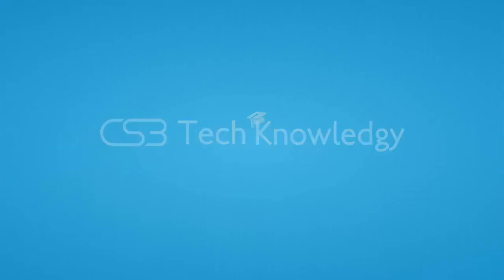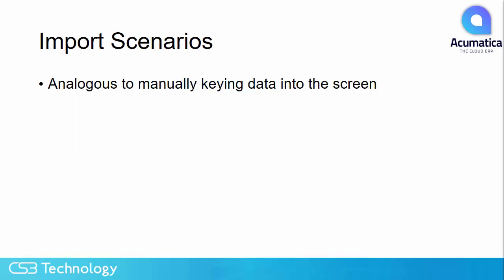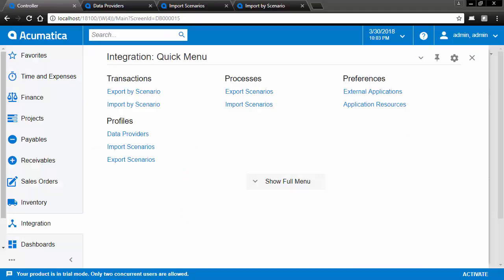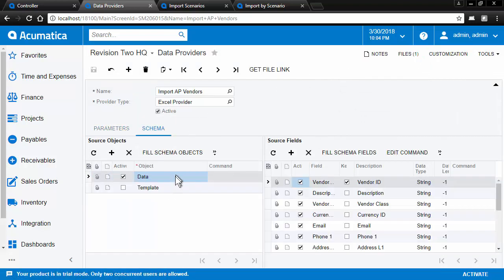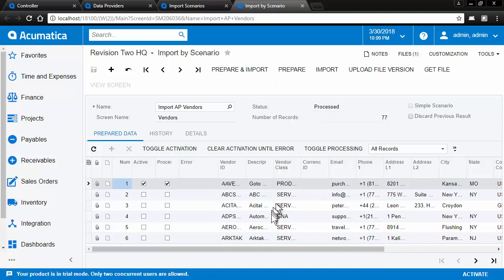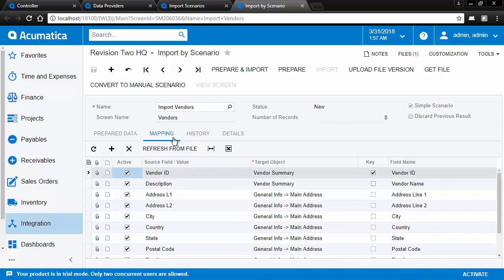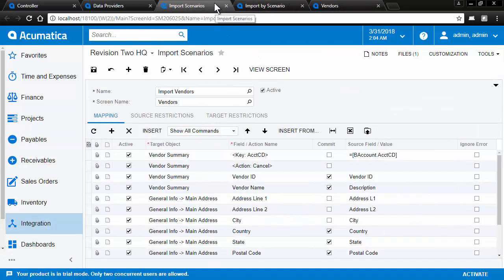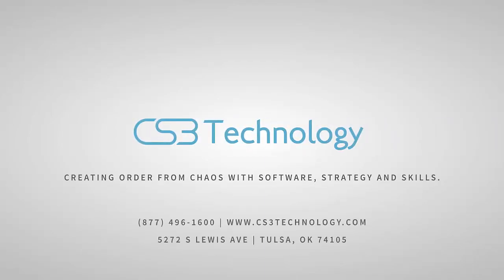How to Import Data into Acumatica Using Import Scenarios | Step-by-Step Guide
Looking to import data into Acumatica? Watch this step-by-step guide to learn how to easily import data using Import Scenarios in Acumatica!

In this video, CS3 Technology consultant Darrell Scott demonstrates:
✅ How to import data from an Excel file into Acumatica
✅ Using the Vendor Maintenance Screen for a smooth import process
✅ Best practices for handling your data import

Importing data doesn't have to be complicated. This tutorial will have you importing with confidence in no time!

📞 Interested in learning more about CS3 Technology's support services? Reach out!